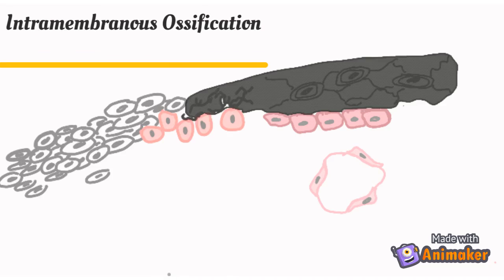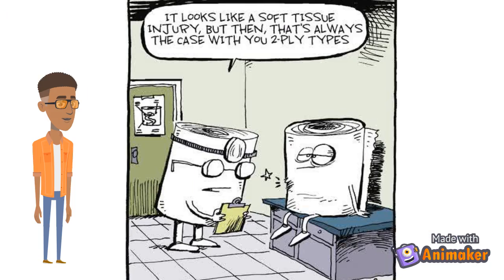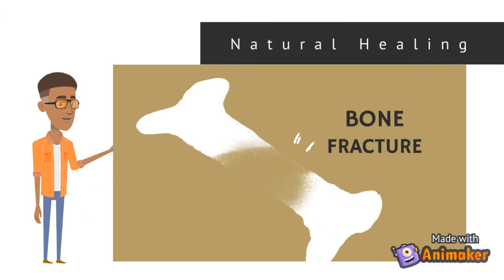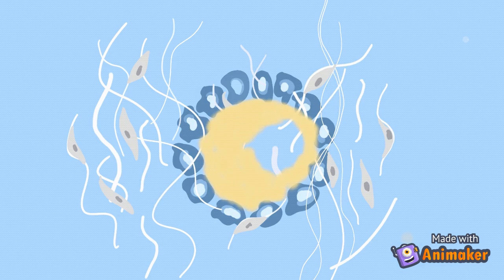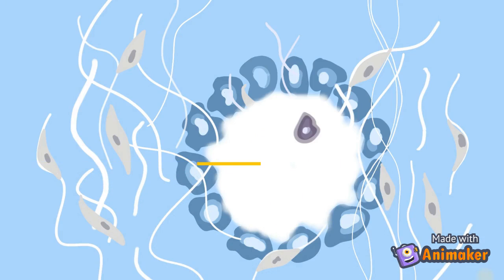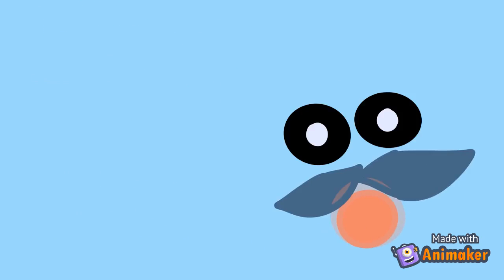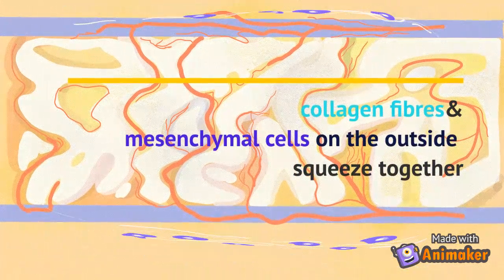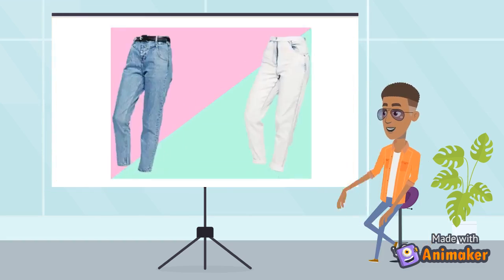Intramembranous Ossification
CHONG PEI NEE (U2005239)
ANATOMY AND PHYSIOLOGY (VIB1101)